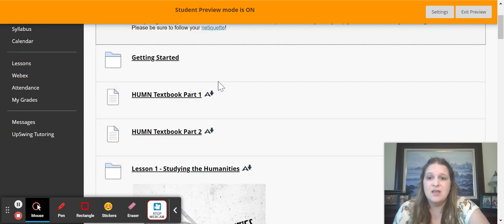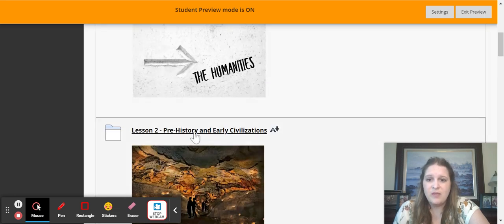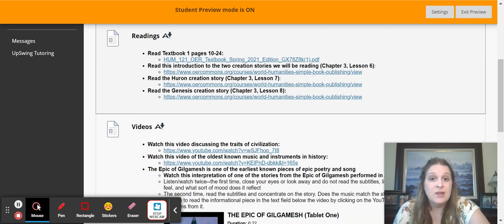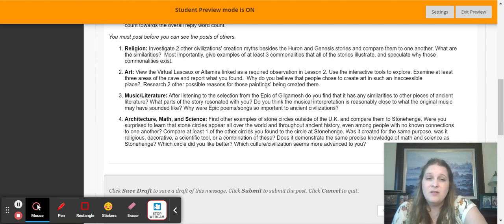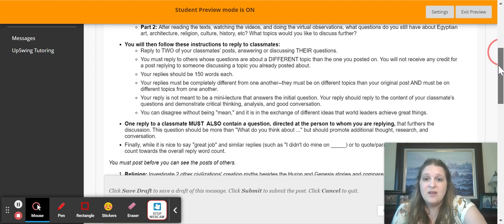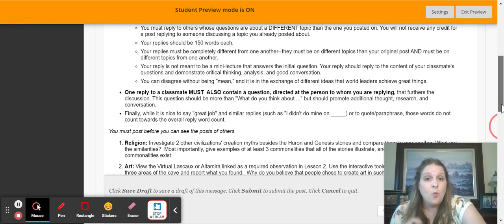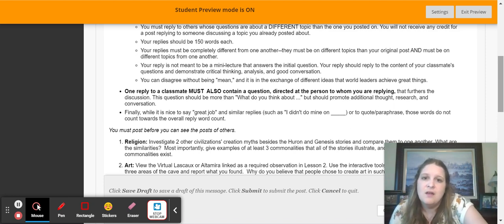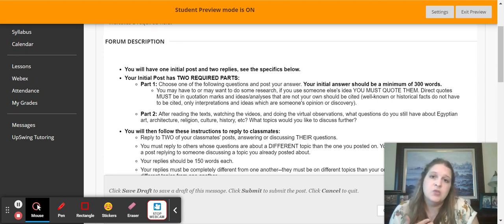Getting Started in HUMN1101